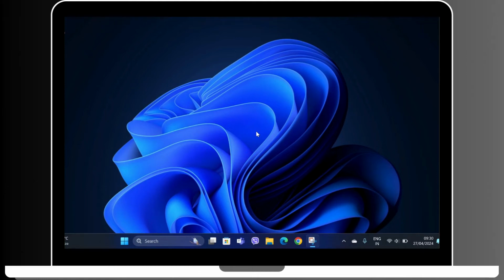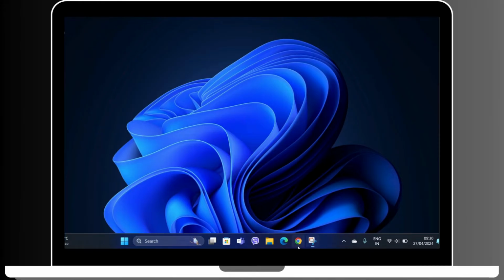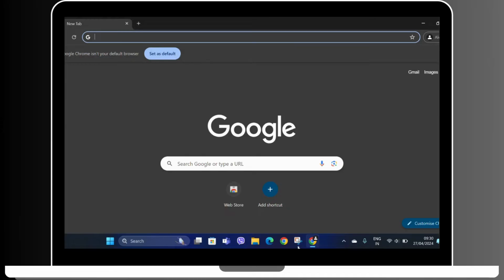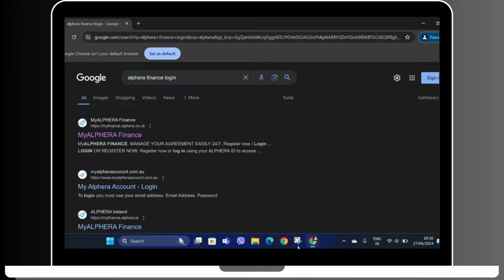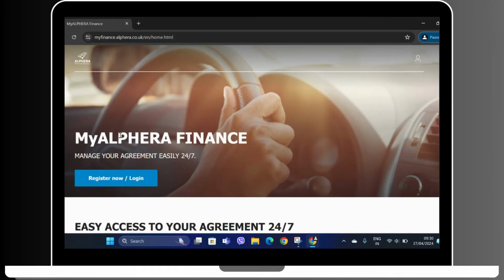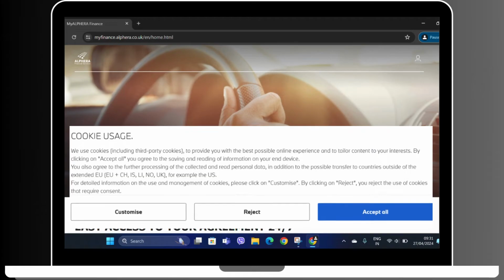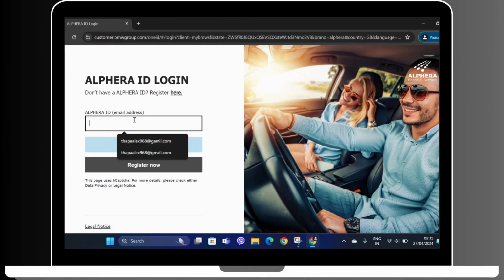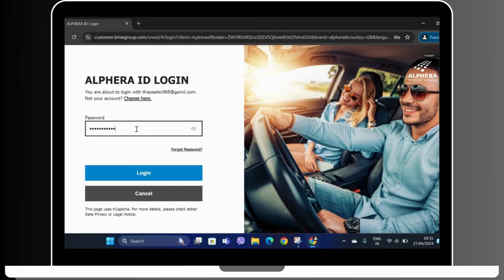How to Login to Alphera Finance Account 2024?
Learn how to easily access your Alphera Finance account with our step-by-step guide! Our tutorial covers everything you need to know about logging in to Alphera Finance, ensuring a seamless experience. Don't miss out - watch now and gain access effortlessly!